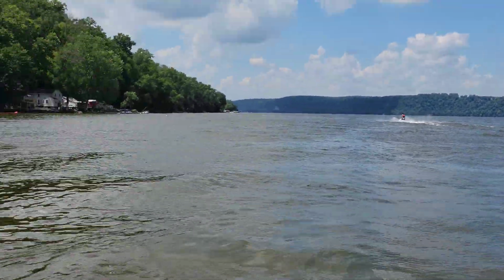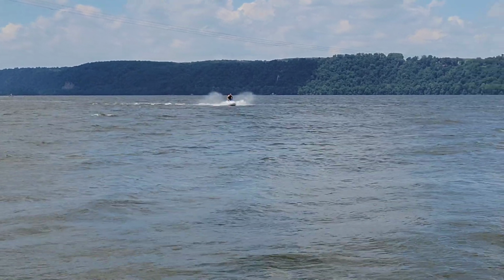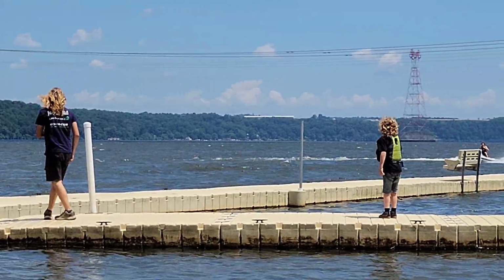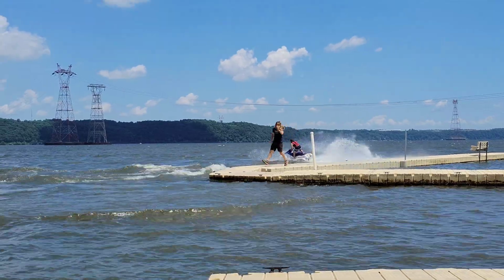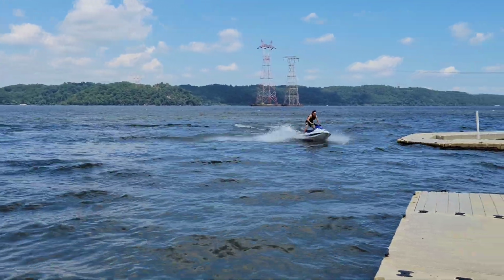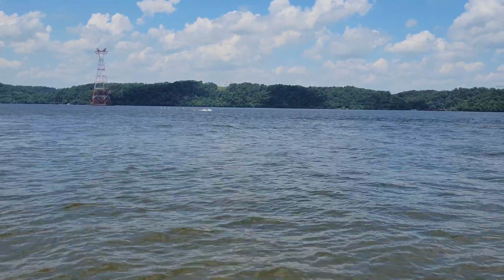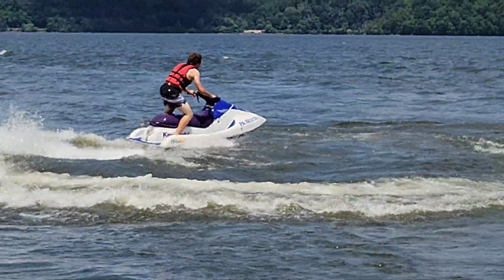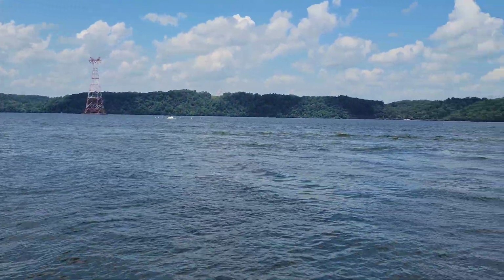Riding our $750 Kawasaki 750ss Jet Ski . First ride of the year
We picked up this Kawasaki 750ss jet ski for $750. We used it all last summer and this is a video of the first time we take it out this year.